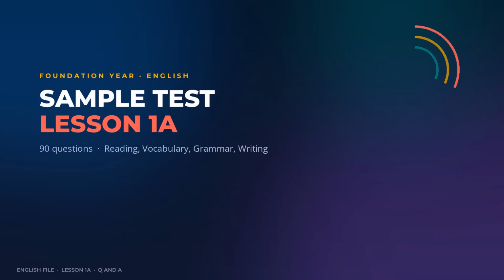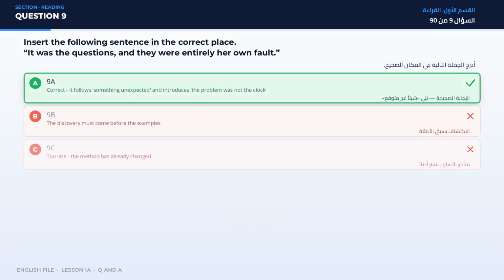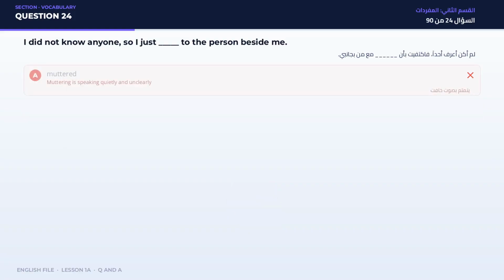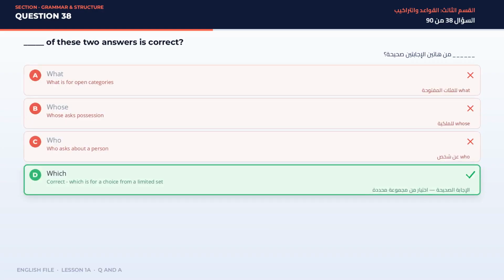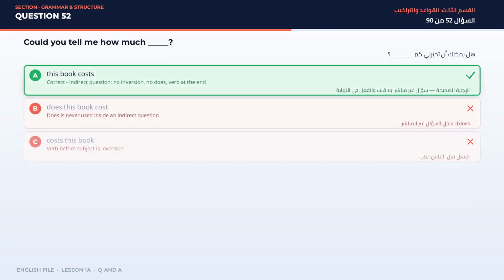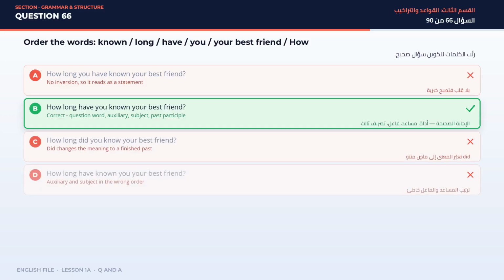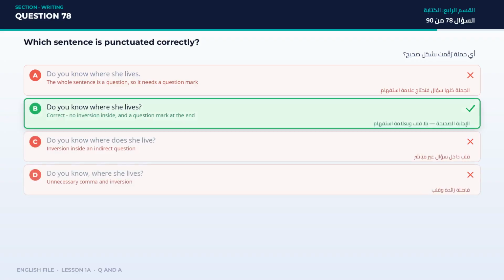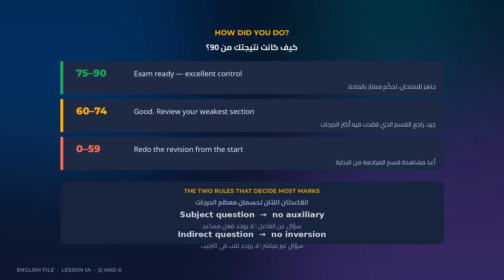90-Question Sample Test, Lesson 1A | اختبار تجريبي الدرس الأول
This is a test paper, not a lesson. A complete 90-question sample exam covering the lesson 1A of New English File Upper-Intermediate, built in exactly the same format as your real English 1 paper.

• You get 5 seconds of complete silence to choose your answer — watch the countdown ring
• Then the correct answer appears in green with the reason
• And every wrong option is marked in red with the reason to eliminate it
• Every slide is written in English AND Arabic

That last point matters. Most videos tell you the right answer. This one tells you why the other three are wrong — which is the skill that actually raises your score.

THE PAPER
Section 1 — Reading (Q1–10): one passage, main idea, inference, closest in meaning, and two insert-the-sentence questions
Section 2 — Vocabulary (Q11–30): Lesson 1A glossary, phrasal verbs, idioms, odd-one-out
Section 3 — Grammar & Structure (Q31–70): question formation, auxiliaries, subject questions, indirect questions, question tags, word order
Section 4 — Writing (Q71–90): formal letter layout, polite requests, reported questions, linking words, spelling

Keep a sheet of paper, number it 1 to 90, and mark yourself at the end.

CHAPTERS
00:00 Introduction — how to use this test
00:28 Reading passage (read it now)
01:07 SECTION 1 · Reading — Q1 to Q10
05:07 SECTION 2 · Vocabulary — Q11 to Q30
11:36 SECTION 3 · Grammar & Structure — Q31 to Q70
25:14 SECTION 4 · Writing — Q71 to Q90
32:07 Full answer key + how to read your score

YOUR SCORE
75–90  Exam ready
60–74  Good — review your weakest section
0–59   Work through the paper again slowly

Almost every grammar question here comes down to two rules:
Subject questions take NO auxiliary. Indirect questions take NO inversion.

Save this and come back to it the night before your exam.
Which question did you get wrong? Put the number in the comments and I will explain it again.